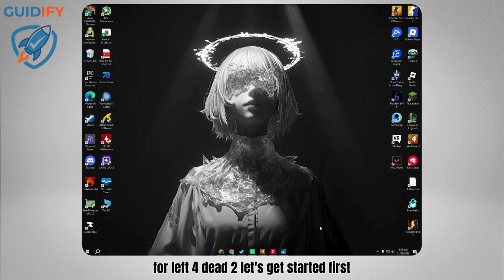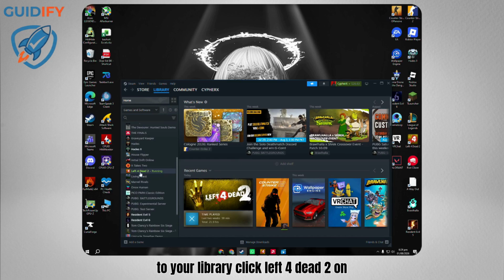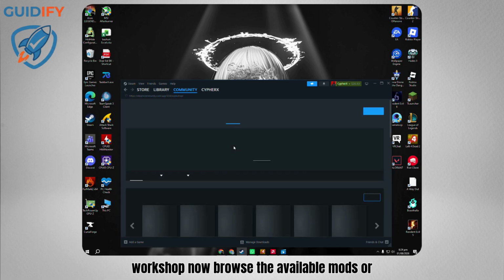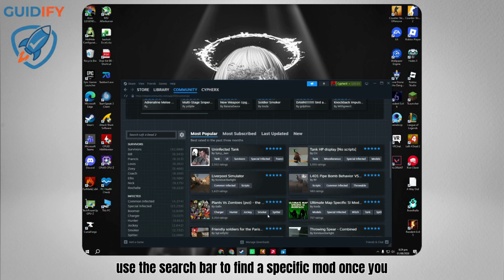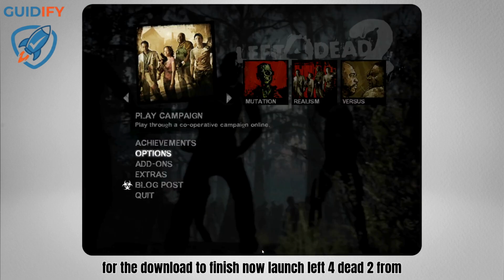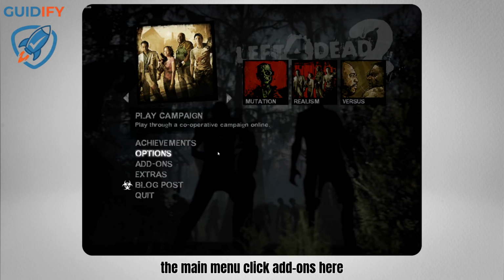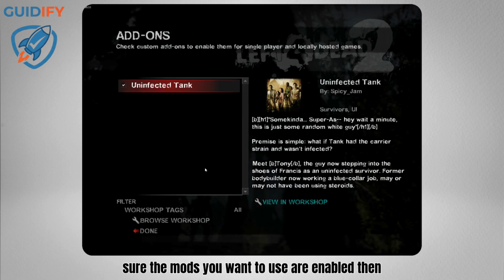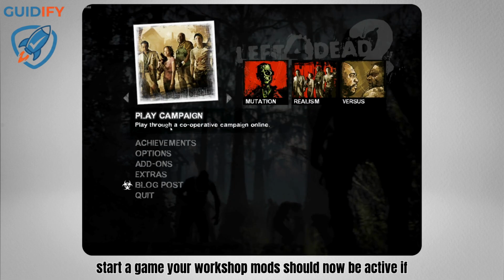How To Download Steam Workshop Mods for Left 4 Dead 2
In this video, you'll learn how to download and install Steam Workshop mods for Left 4 Dead 2.